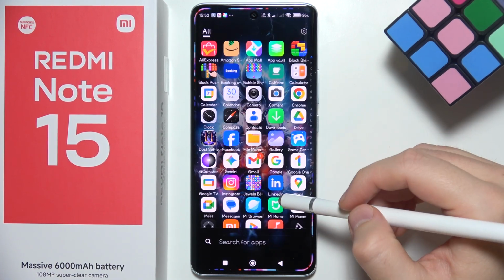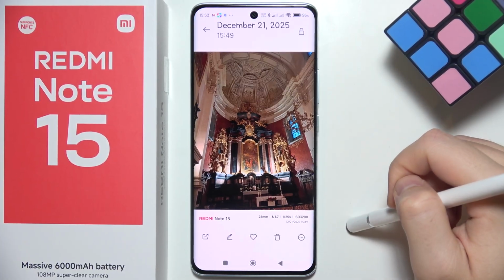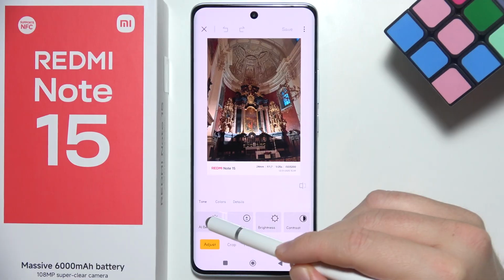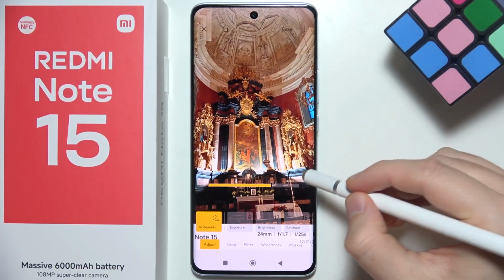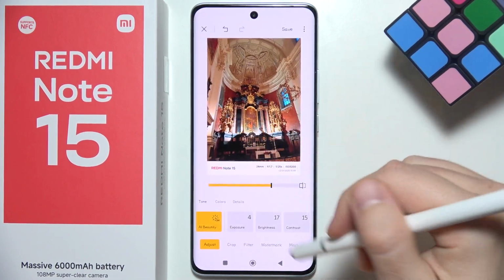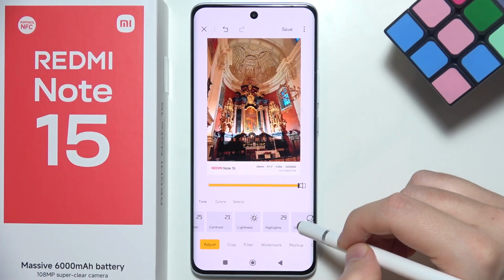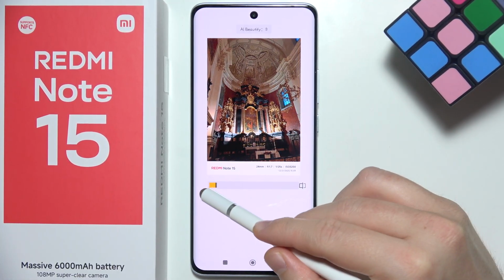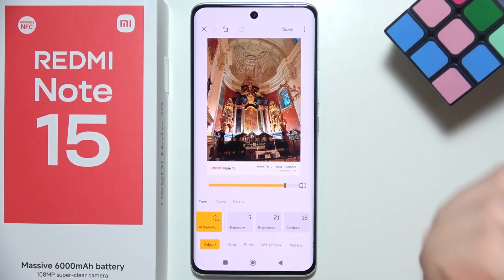Redmi Note 15: How to Edit Photos by using AI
Learn how to edit photos using AI on Redmi Note 15 with simple, step-by-step instructions. This video shows how to use built-in AI editing tools to enhance photos, remove objects, adjust lighting, and improve image quality using Redmi Note 15 system features. The method works on MIUI and HyperOS and is easy for anyone to follow.

If you want to improve your photos quickly with smart AI tools on your Redmi Note 15, this guide helps you edit images easily without installing any extra apps.